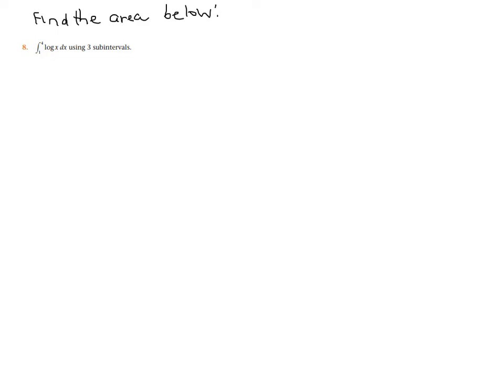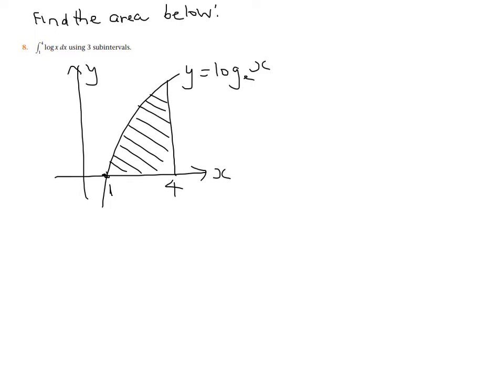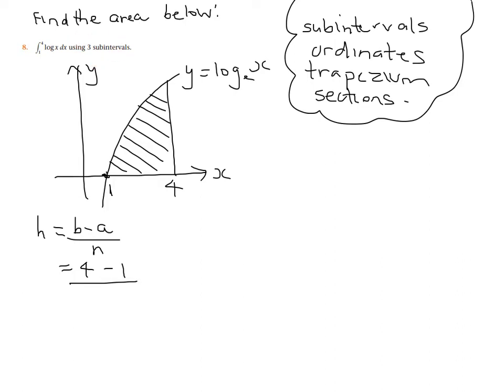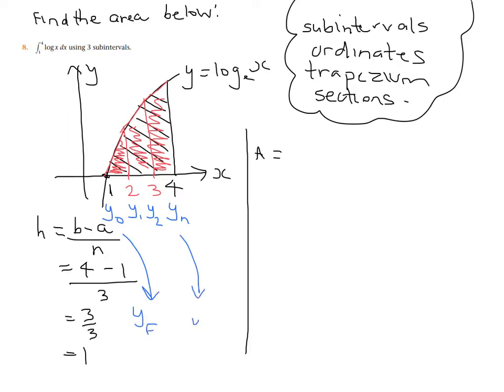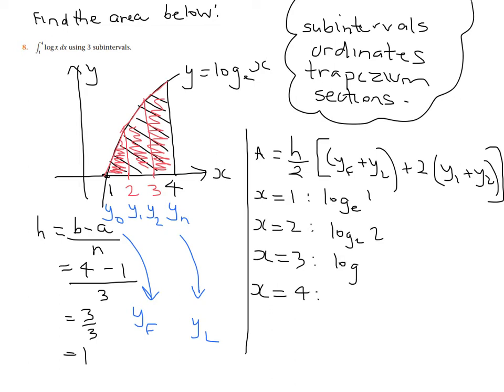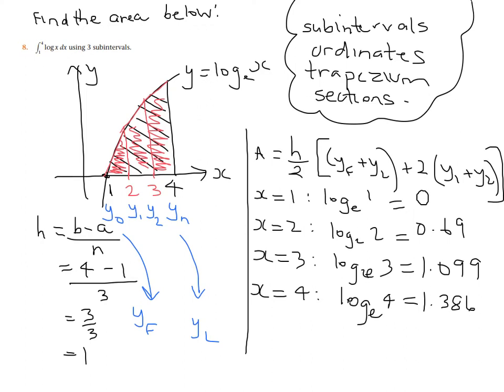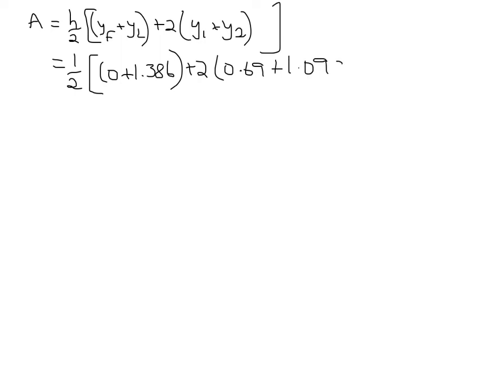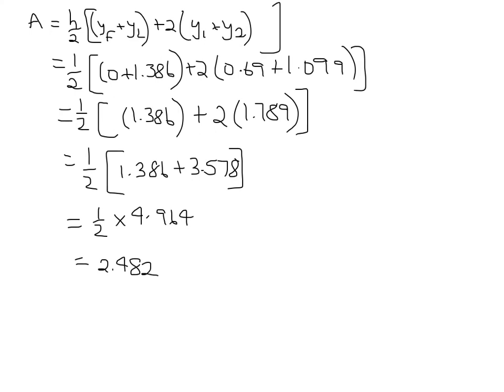Ex 1 Trapezoidal rule